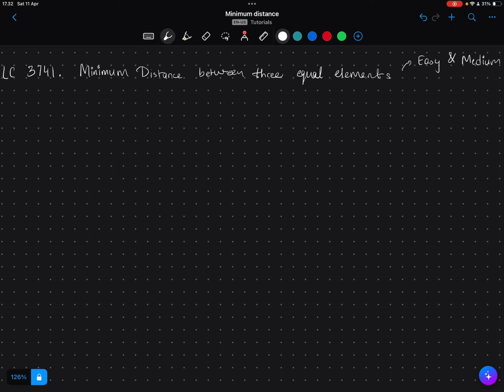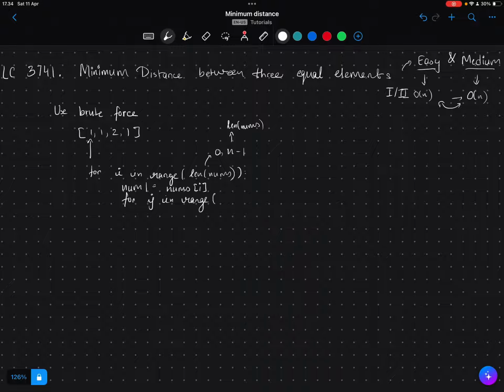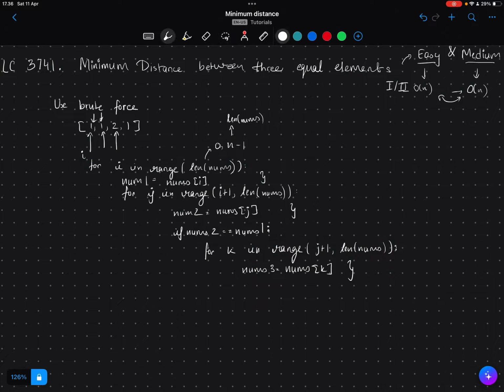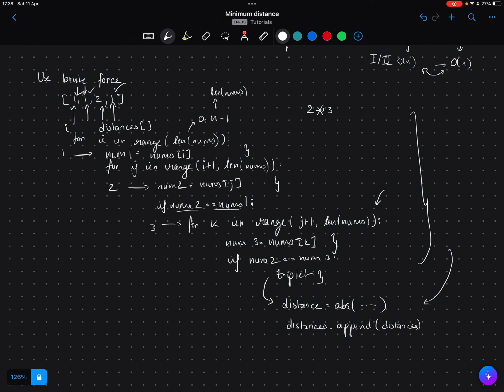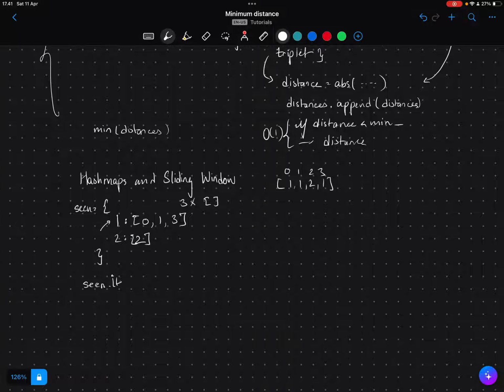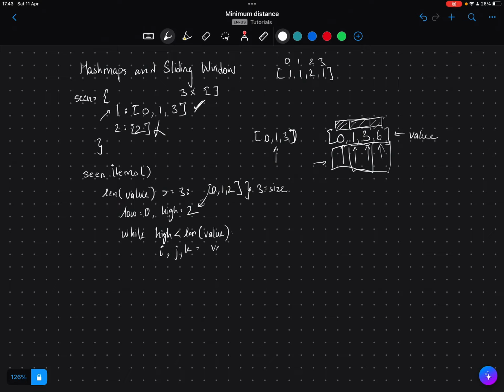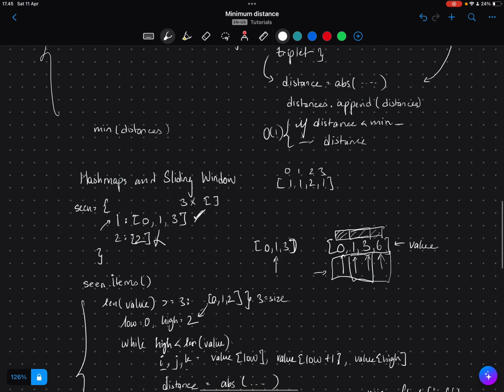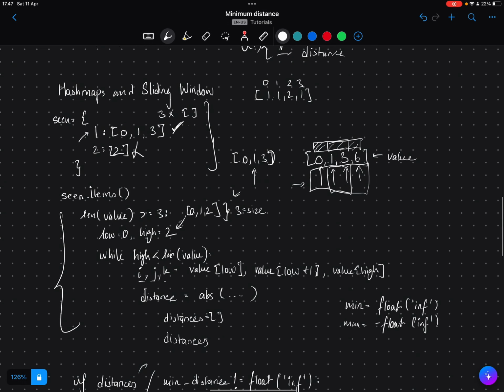Minimum distance between three equal elements